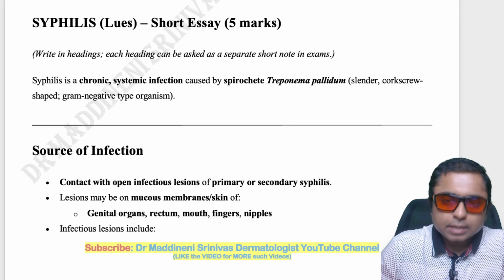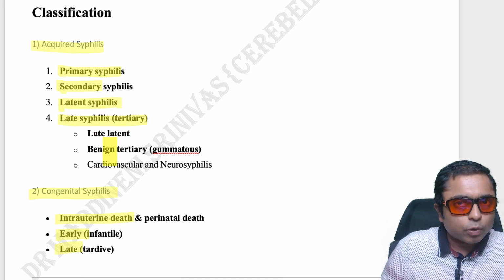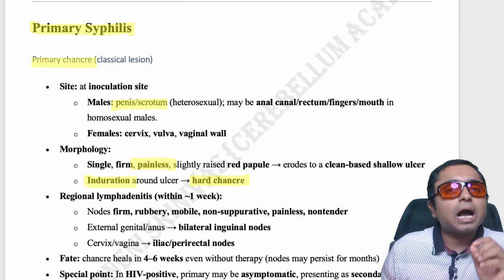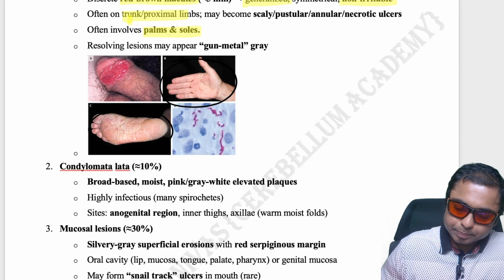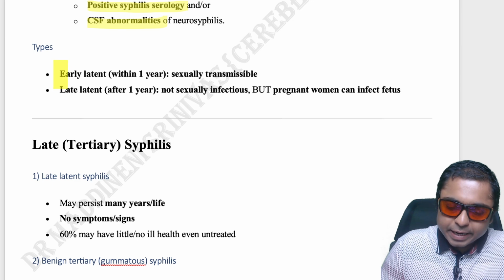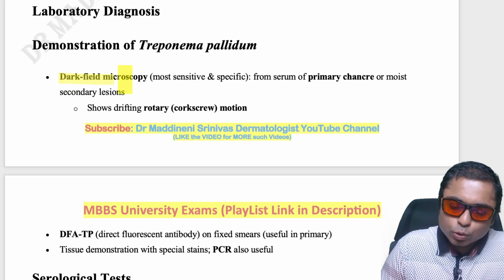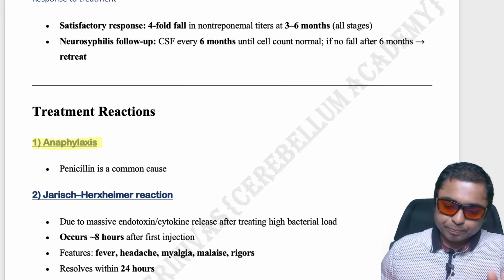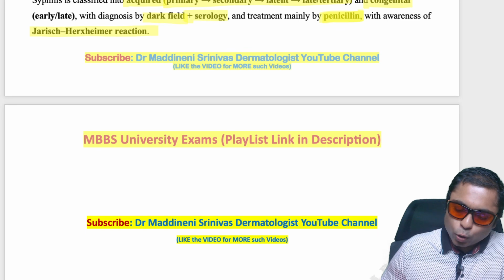SYPHILIS | Dermatology for 4th year MBBS | SKIN Theory Question | Dr Maddineni Srinivas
Exam Preparatory Manual for Undergraduates Medicine Archith Baloor
MANIPAL PREP MANUAL OF MEDICINE 3ED MANTHAPPA M

Secondary SYPHILIS | Dermatology for 4th year MBBS | SKIN Theory Question| Dr Maddineni Srinivas
MBBS Dermatology lectures | Secondary SYPHILIS | Treponema pallidum | Dr Maddineni Srinivas | MSD |
Secondary SYPHILIS | Treponema pallidum | MBBS 4th Year Dermatology | Dr Maddineni Srinivas | DrMSD

Definition & Cause: Syphilis (lues) is a chronic systemic infection by the spirochete Treponema pallidum, transmitted mainly by contact with infectious primary/secondary lesions.
Transmission:
Sexual (commonest).
Transplacental → congenital syphilis.
Blood transfusion, direct contact in HCWs.
Entry via mucous membranes or abraded skin → lymphatics → blood.
Types:
Acquired: primary, secondary, latent (early/late), tertiary.
Congenital: early/late, classically Hutchinson triad.
Stages:
Primary: hard, painless, indurated chancre + painless inguinal nodes.
Secondary: systemic symptoms; generalized non‑itchy rash incl. palms/soles; condyloma lata; snail‑track oral ulcers; generalized nodes.
Latent: no lesions, VDRL+. Early: sexually transmissible; late: not, but fetal transmission possible.
Tertiary: gummas, syphilitic aortitis, neurosyphilis.
Diagnosis: Dark‑field in primary lesions; non‑treponemal (VDRL, RPR); treponemal (TPHA, FTA‑ABS); CSF for neurosyphilis.
Treatment:
Benzathine penicillin G 2.4 MU IM single dose (primary, secondary, early latent).
Three weekly doses for late latent/tertiary (cardio).
Neurosyphilis: aqueous crystalline penicillin.
Alternatives (doxycycline, azithro) if true penicillin allergy.
Key Reactions:
Anaphylaxis: emergency, never re‑use penicillin.
Jarisch–Herxheimer: cytokine‑mediated flare of lesions + fever/myalgia; not allergy → continue penicillin, give symptomatic care/steroids.
1. NEET PG
2. Skinpedia
3. Dermpedia
4. Dermapedia
5. DRMSD
6. Dr Maddineni Srinivas
7. Skin Encyclopedia
8. Derma Encyclopedia
9. NEET PG
10. INICET
11. NEXT 2022
12. NEXT 2023
13. FMGE
14. MRCP
15. USMLE
16. PLAB
17.  PYQs
18. IBQs
Secondary SYPHILIS MBBS Dermatology lecture
Treponema pallidum Dermatology lecture MBBS